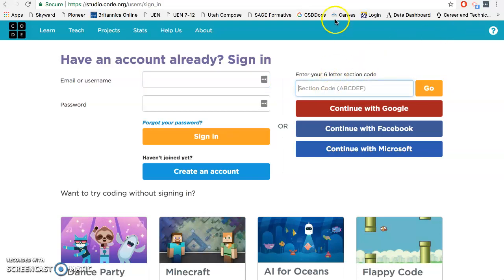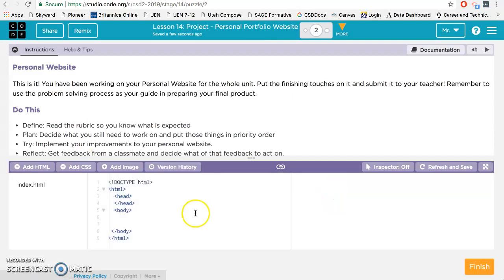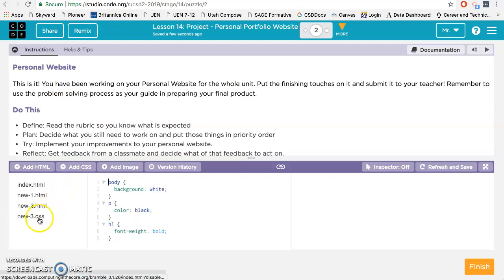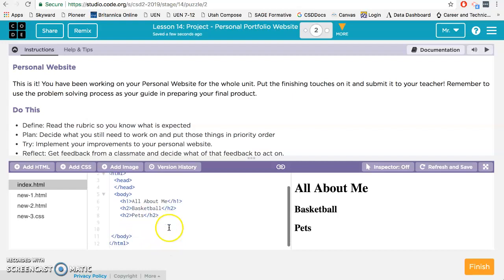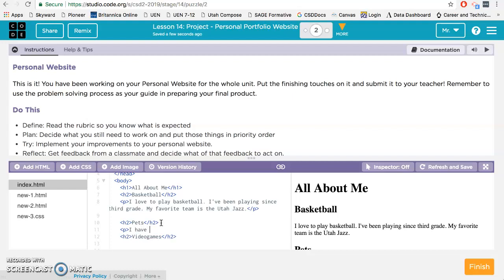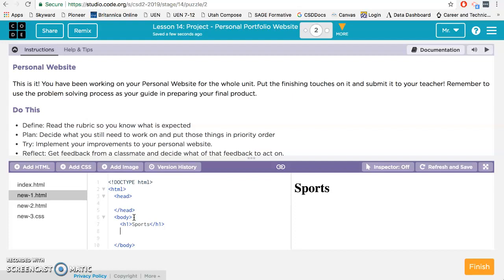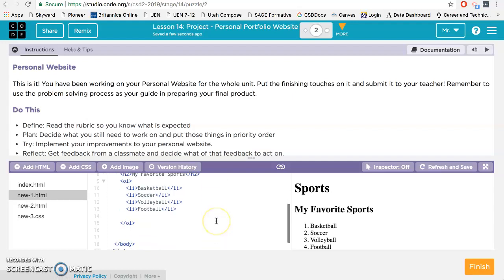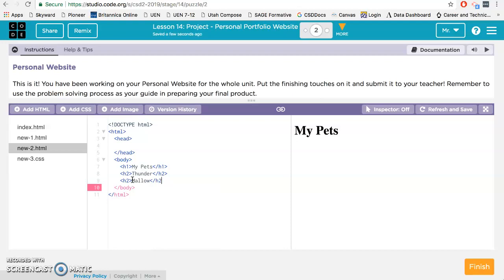Code.org website creation pt1 CS Discoveries Unit 2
Part 1 of CS Discoveries Unit 2: Web Development Personal Website Creation Project